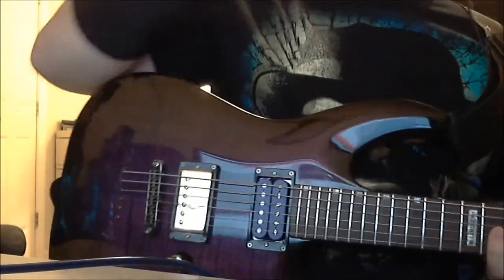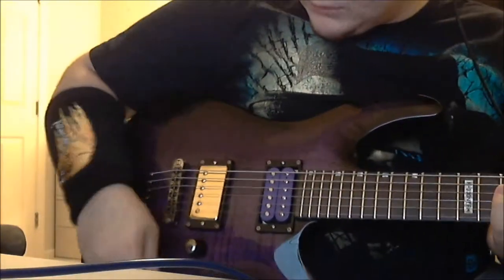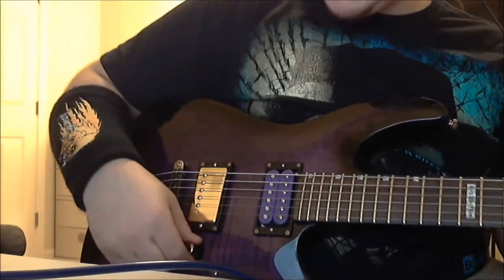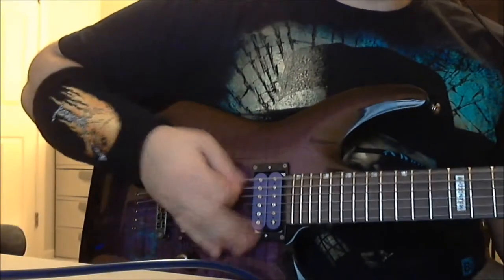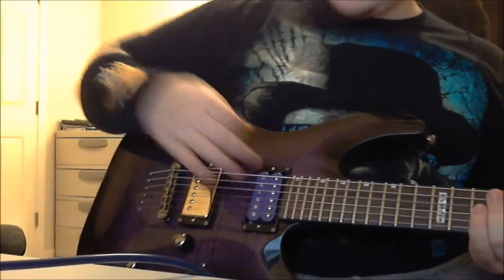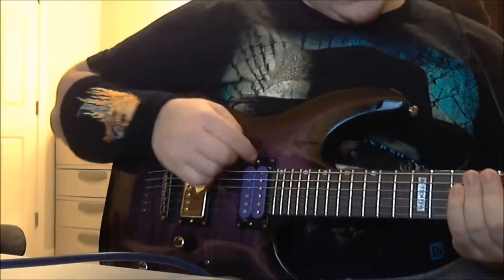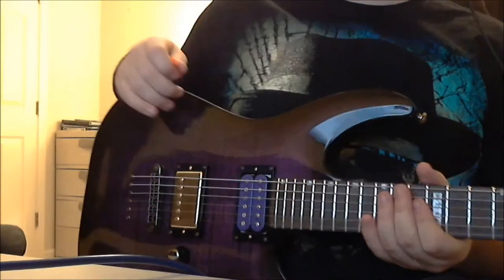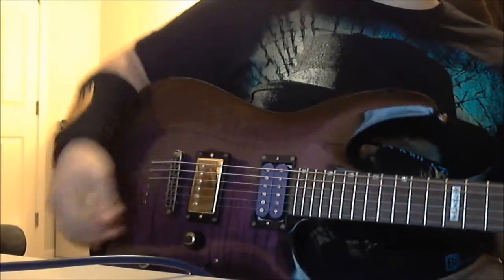Tone Zone PAF Review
Dimarzio Tone Zone 36th Anniversary PAF Pickup Demo